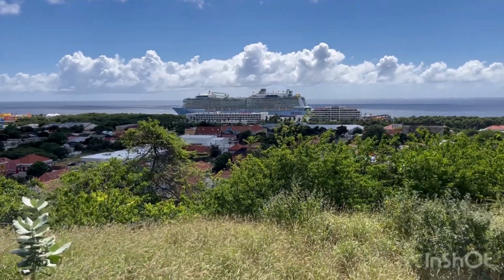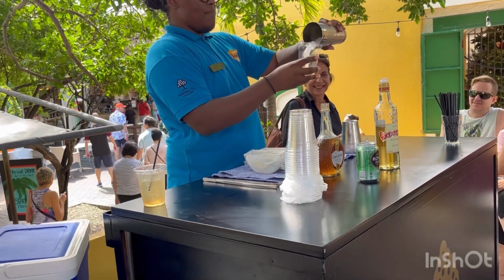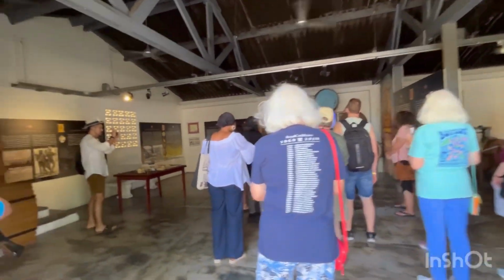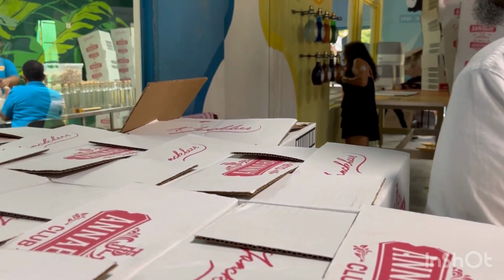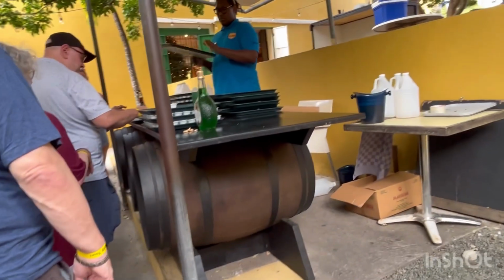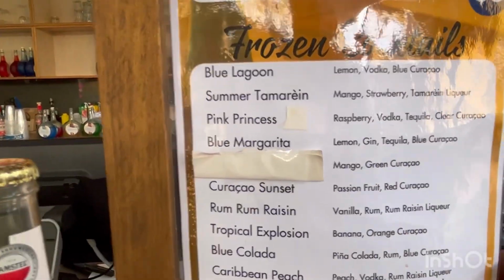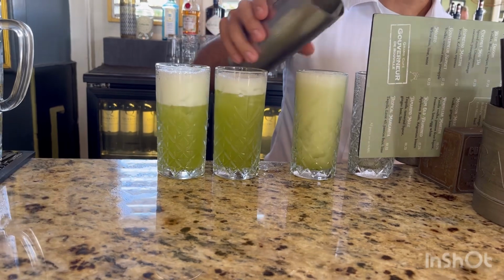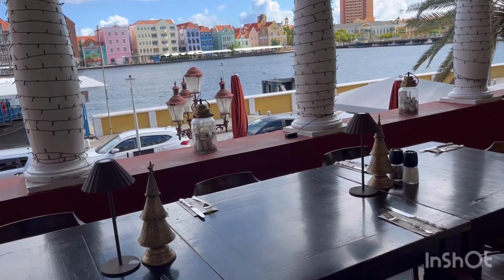What Did Royal Caribbean Do For Their Top Casino Players in Curacao?